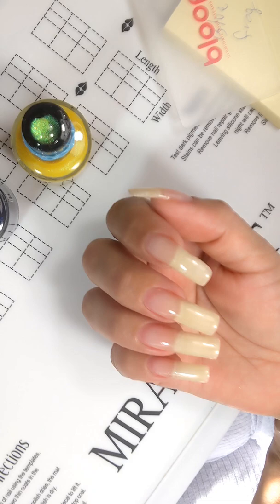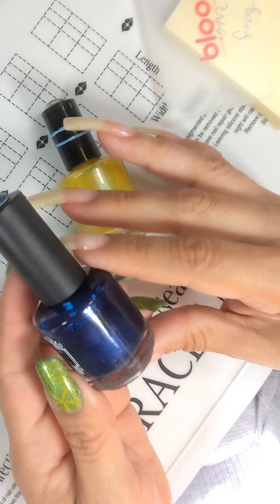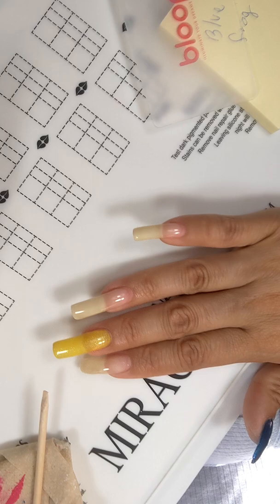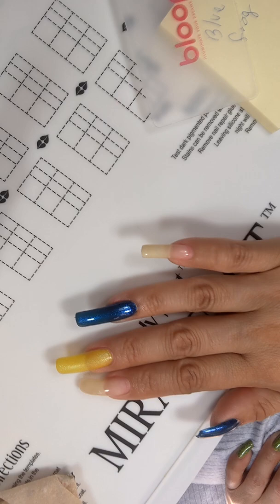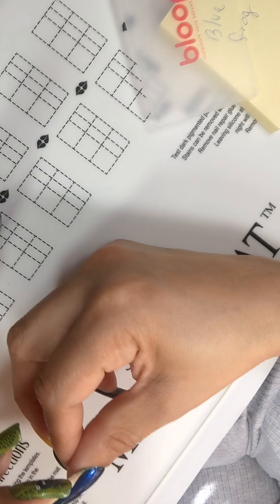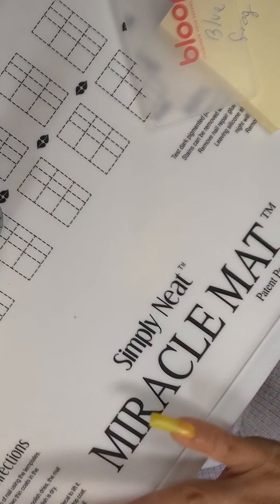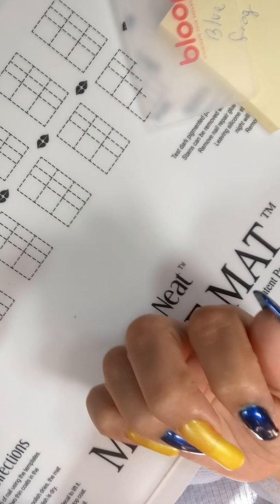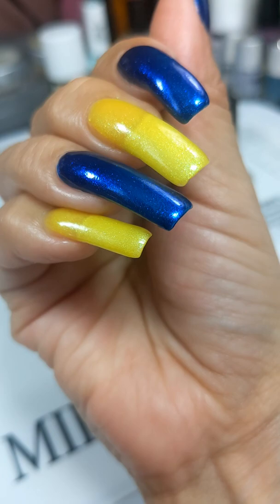painting my long natural nails with tonic nail polish